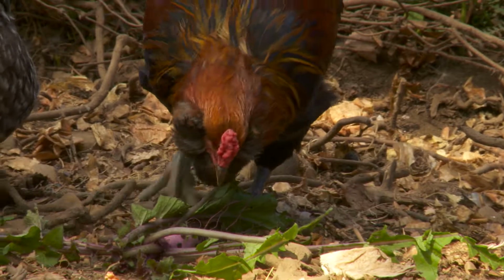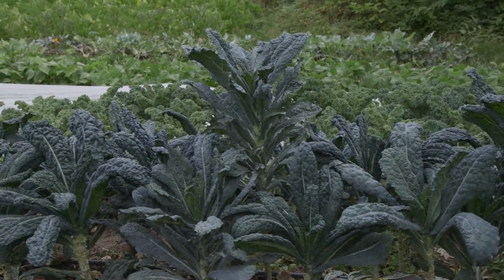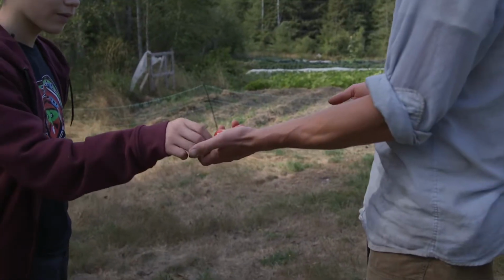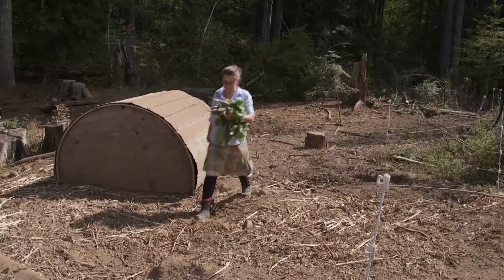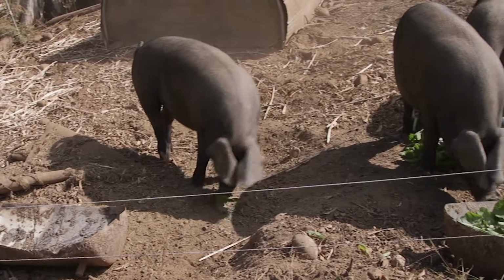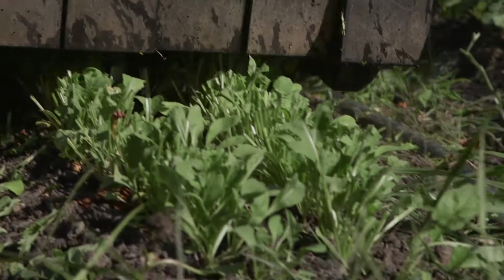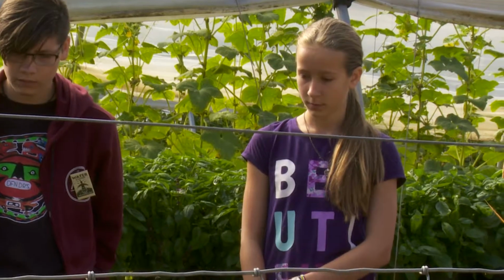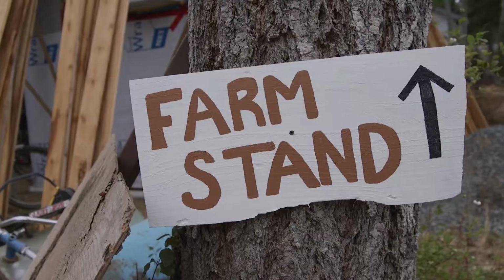Two Farms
We are Eco Dfndrs. We create, share and collaborate on ideas to get our message out. We don’t just say we care for our environment, we do more. We make films to open people’s eyes, start conversations and inspire action.

Eco youth DFNDRS take workshops on script-writing, story building, indigenous cultural practices, film production and editing, create a film that represents your ideas on the environment, and watch it grow from an idea to a production to a big screen viewing in one week!